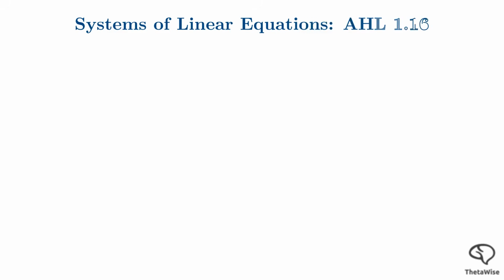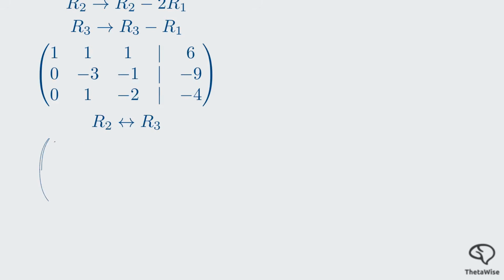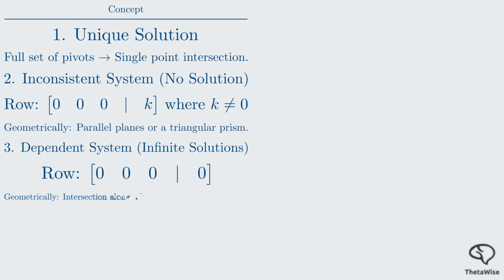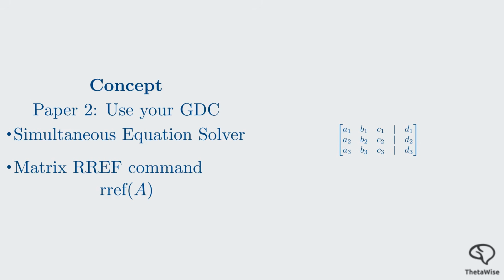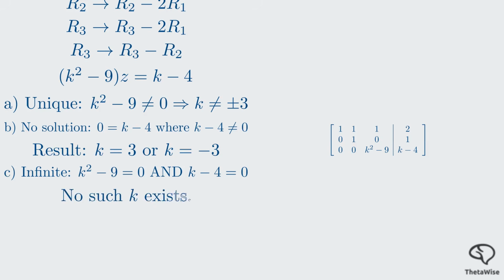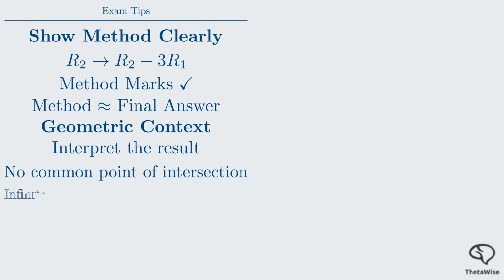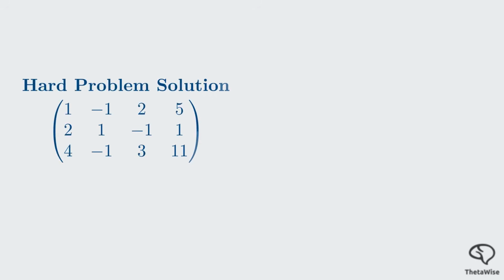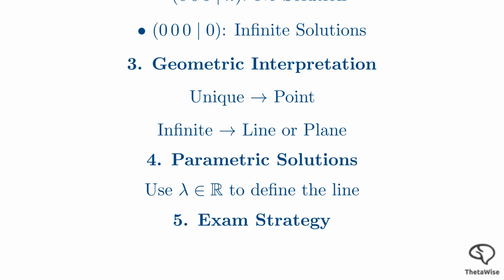1.16- Linear Systems Row Reduction | IB Mathematics AA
Master Linear Systems & Row Reduction in IB Diploma Mathematics: Analysis & Approaches (AA) with this complete exam-focused lesson from exam-mate.

In this video, you'll learn how to solve systems of linear equations using row reduction (Gaussian Elimination), interpret augmented matrices, identify unique, infinite, or no solutions, and solve IB exam-style questions with confidence.

📚 In this lesson you'll learn:
• Augmented matrices
• Elementary row operations
• Gaussian elimination (row reduction)
• Row echelon form
• Reduced row echelon form (RREF)
• Determining unique, infinite, or no solutions
• Solving IB exam-style questions

📱 Join our FREE IB Mathematics AA Telegram Revision Channel.

New videos are published regularly covering the complete IB Mathematics AA syllabus.

📖 IB Mathematics AA Course

This lesson is part of our complete course covering:

• Scientific Notation
• Financial Applications of Sequences
• Exponents and Logarithms
• Deductive Proof
• Binomial Theorem
• Partial Fractions
• Complex Numbers
• Linear Systems
• Matrices and Row Reduction
• Calculus
• Vectors